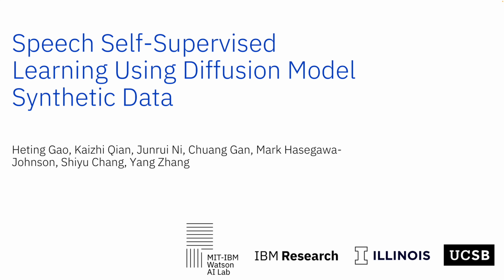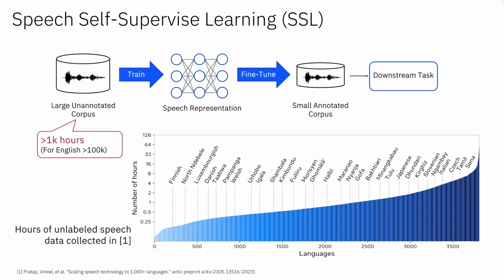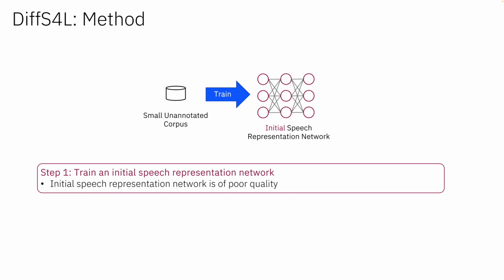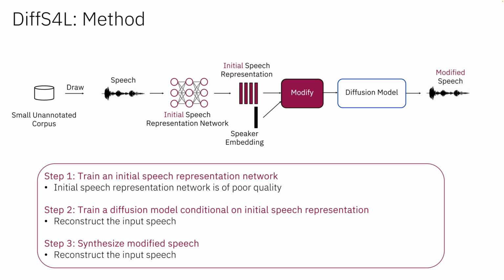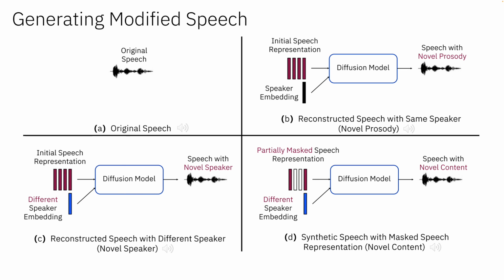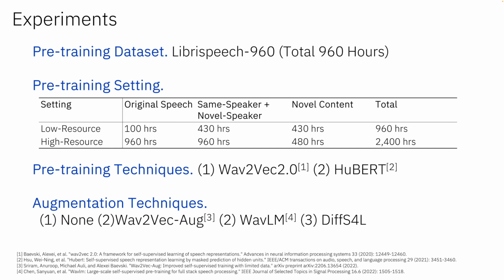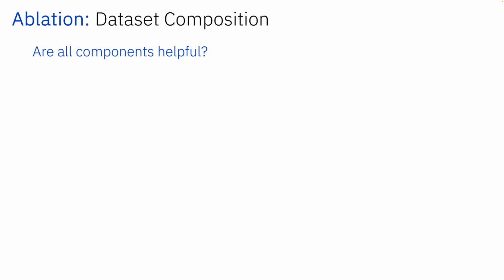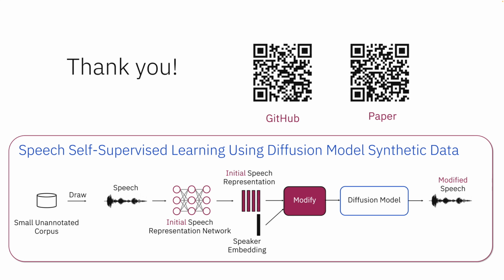[ICML 2024] DiffS4L: Self-Supervised Learning Using Diffusion Model Synthetic Data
We propose DiffS4L: A pretraining scheme augmenting the limited real speech dataset with synthetic data with different levels of speech variations, generated by a diffusion model trained on the limited real dataset.